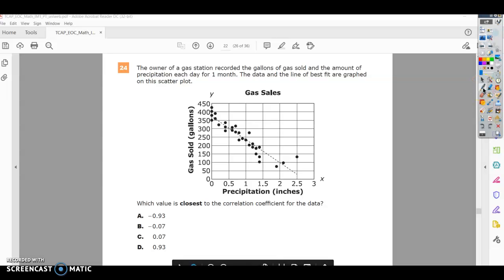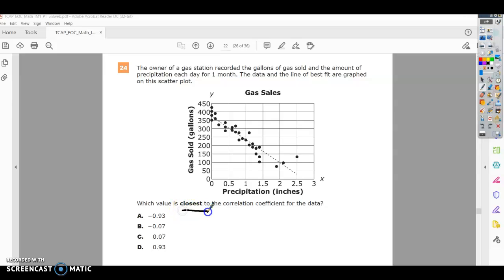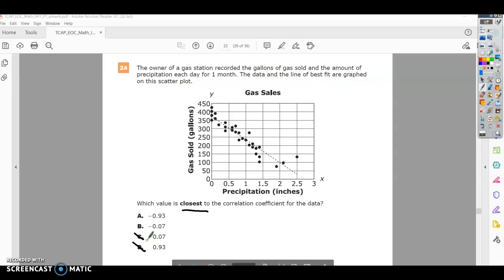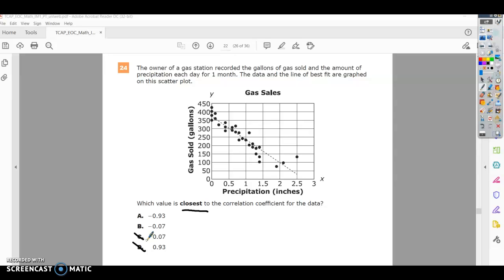M1_EOC_PT_2019/2020_#24